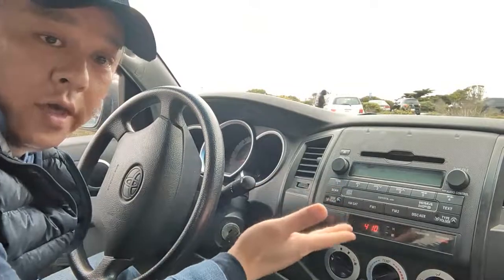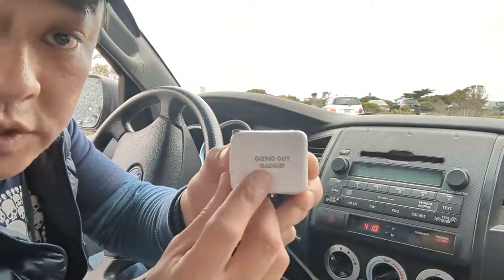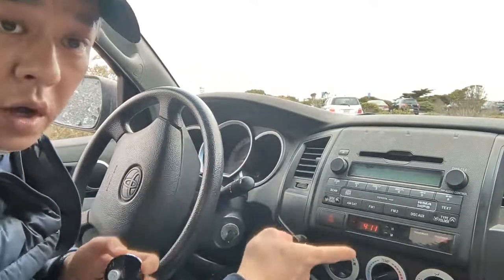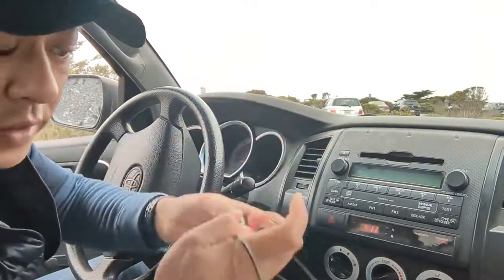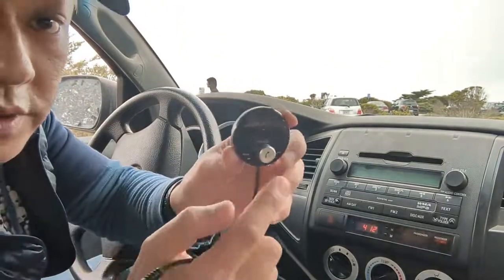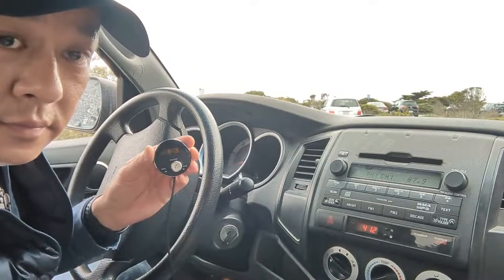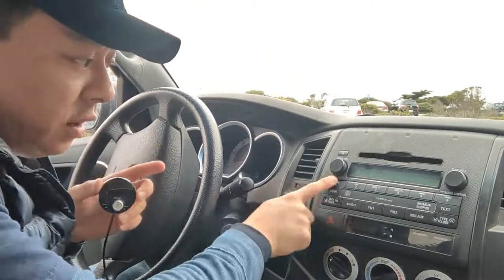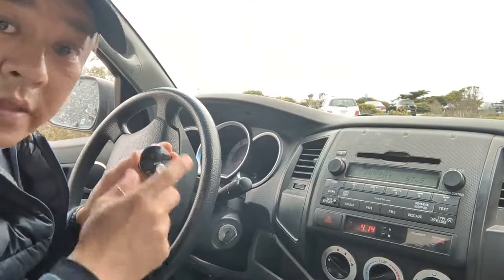How to Connect Bluetooth to Toyota Tacoma Truck Stock Radio Upgrade for Streaming Music ( NO AUX )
Toyota Tacoma Stock Radio Install for Streaming Music without AUX
Upgrade your Toyota Tacoma Original Factory Sound System by adding a Gizmo Guy Gadget Bluetooth Adapter to your Toyota Tacoma Pickup Truck, you'll be able to connect your phone to your Tacoma factory radio in seconds to add new Bluetooth capabilities to make calls, listen to music, or even voice control your car's settings!

You'll be able to connect your phone to set up Bluetooth in Toyota Tacoma Factory Radio in seconds and Make your truck feel new again!